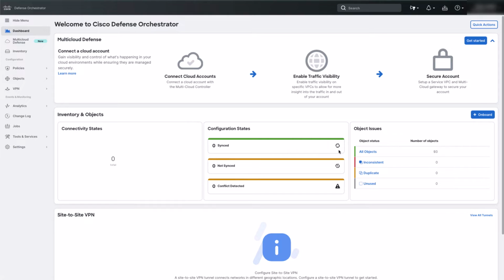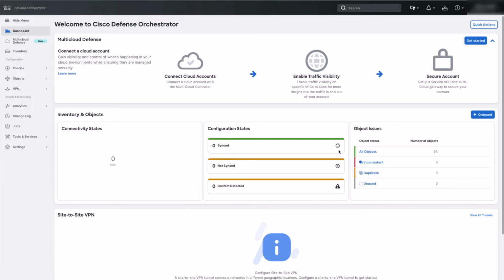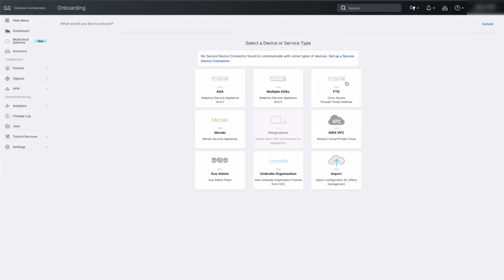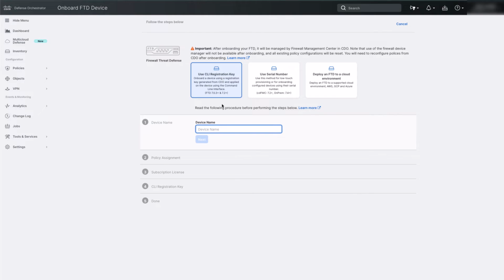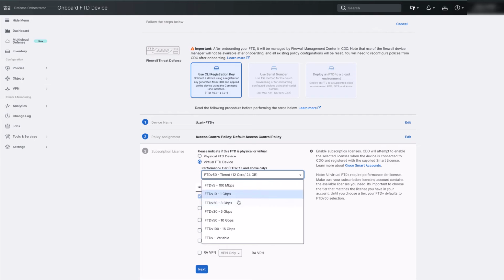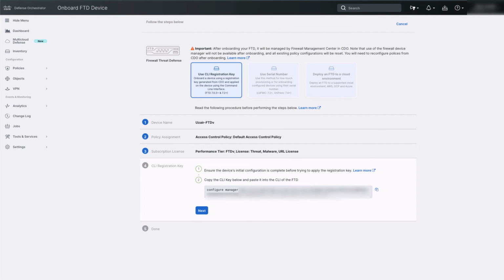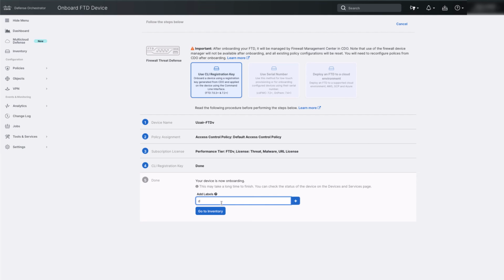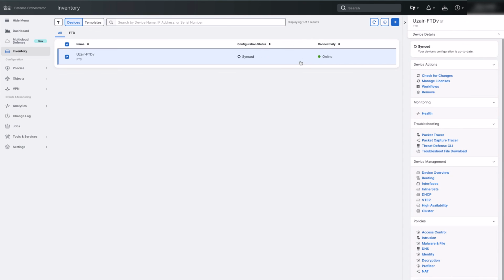How to Onboard FTDv on Cisco Defense Orchestrator (CDO) | Step-by-Step Guide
In this video, we walk you through the process of onboarding Cisco Firepower Threat Defense Virtual (FTDv) on Cisco Defense Orchestrator (CDO). Learn how to seamlessly integrate and manage your FTDv devices, enabling centralized management, enhanced security, and simplified operations with CDO.

What you’ll learn in this video:
  – How to onboard FTDv to Cisco Defense Orchestrator (CDO)
  – Key steps for configuring and managing your FTDv devices with CDO
  – Best practices for using CDO to streamline security management across your network